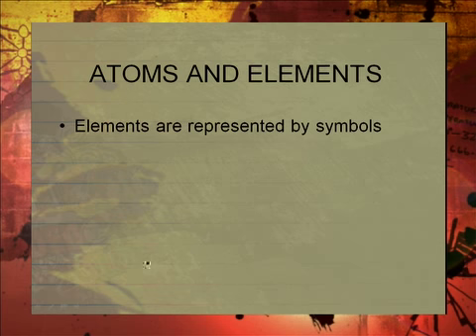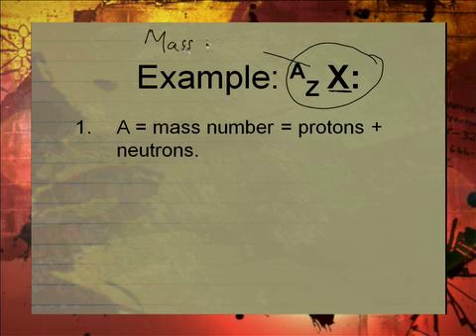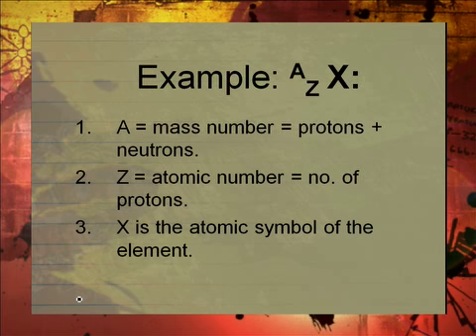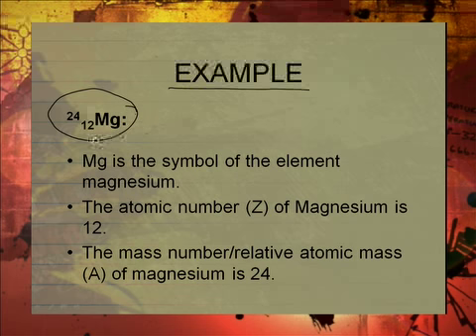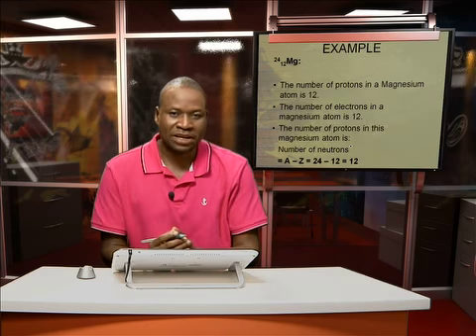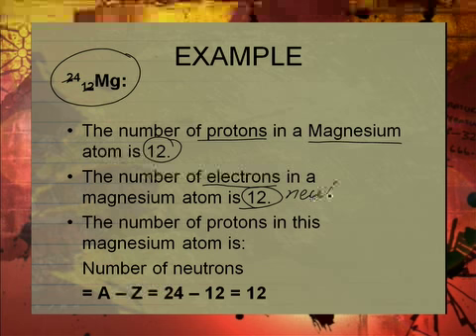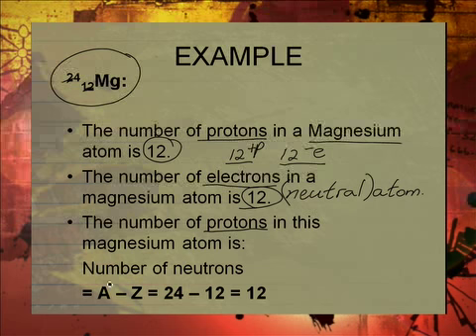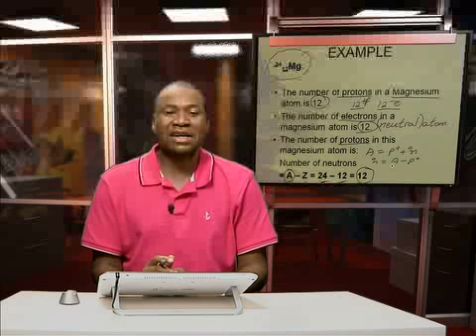PS Lesson 3 Segment 1